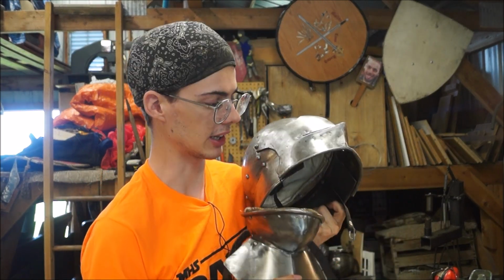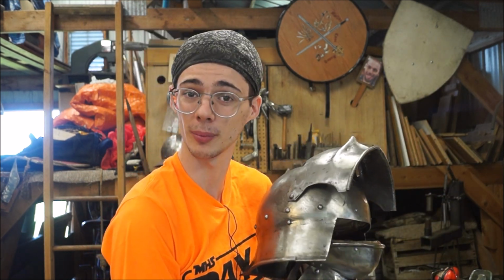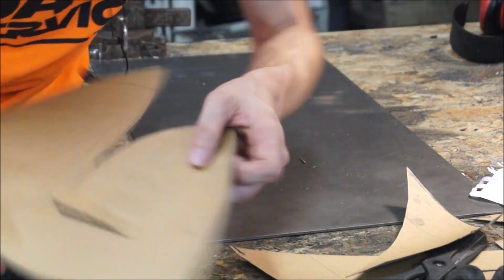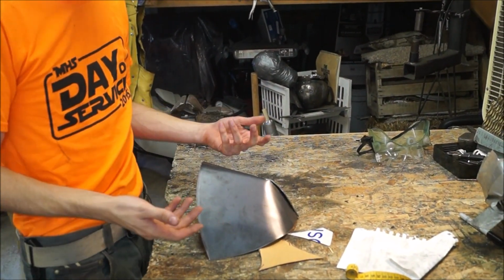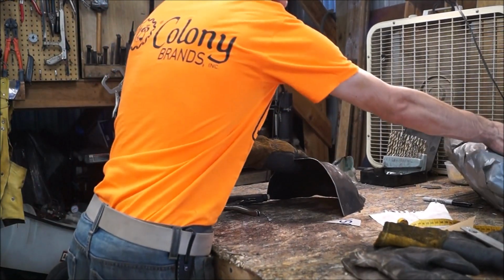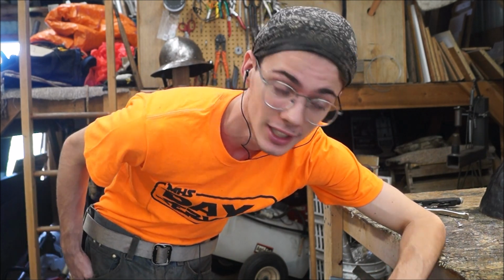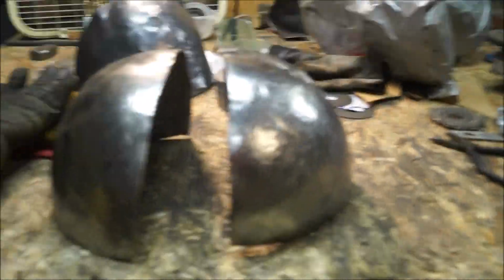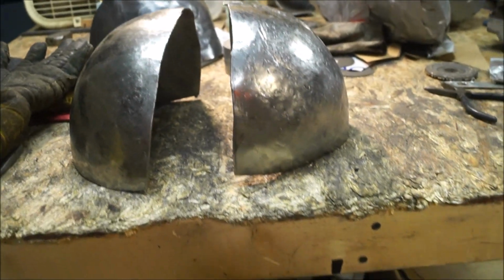Making a Closed Sallet - Part 1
The first helmet I've made for someone that I've never even met before! The closed sallet was an interesting new take on sallets and closed helmets in the latter half of the 15th century, then continuing on to the subsequent 16th and 17th centuries. And I'm lucky enough to make one!